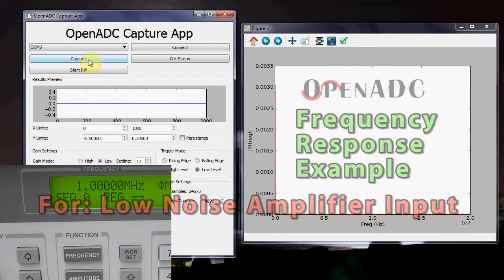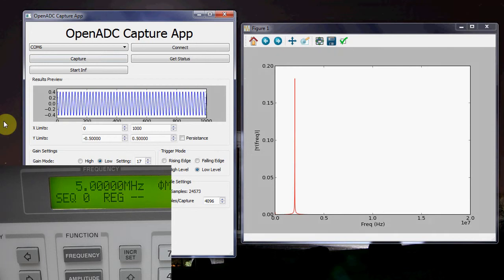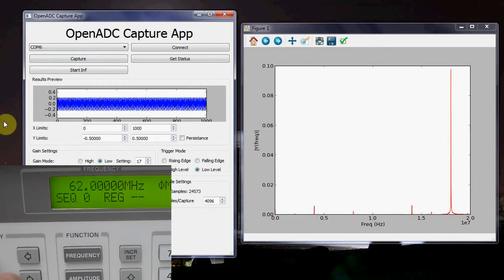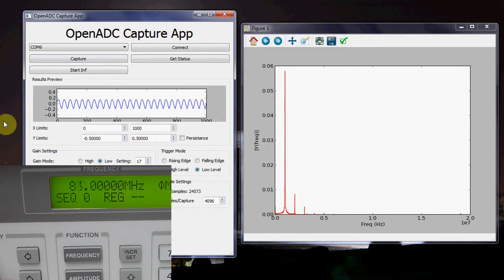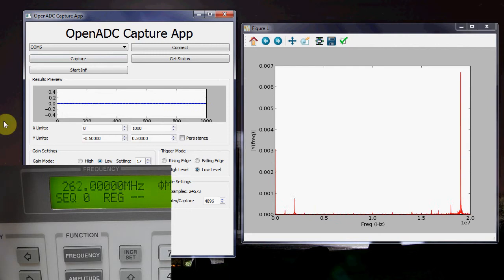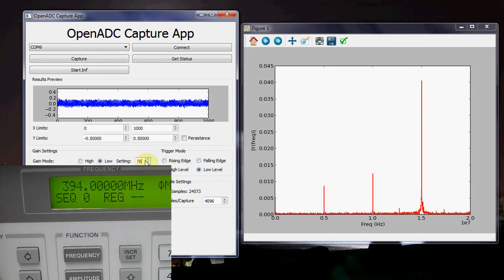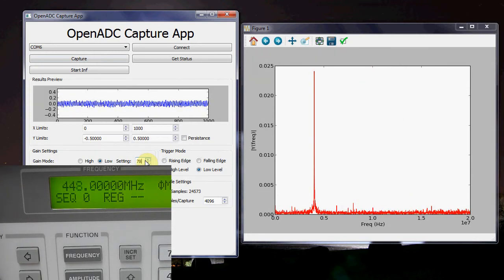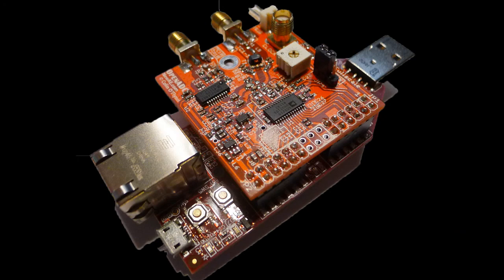OpenADC Frequency Response Example: High Speed ADC for FPGAs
to purchase the board! This example shows how the LNA input, which has the worst frequency response of the two, performs when connected to a normal signal generator.